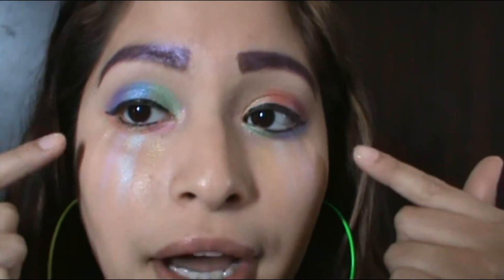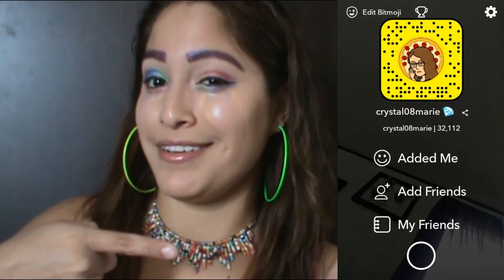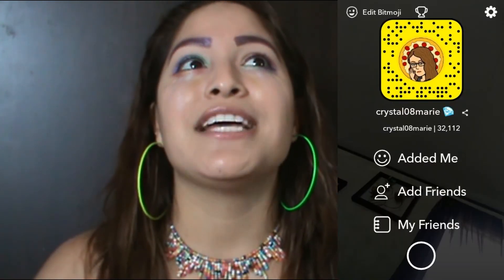PRIDE MONTH MAKEUP LOOK!!!!!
HEY LOVES I HOPE U LIKED MY PRIDE MONTH MAKEUP LOOK. SORRY IT WASNT A TUTORIAL BUT SINCE IM LATE IN THE MONTH I DIDNT THINK I NEEDED TO DO A TUTORIAL BUT I STILL WANTED TO DO THE LOOK AND SHOW MY SUPPORT. !